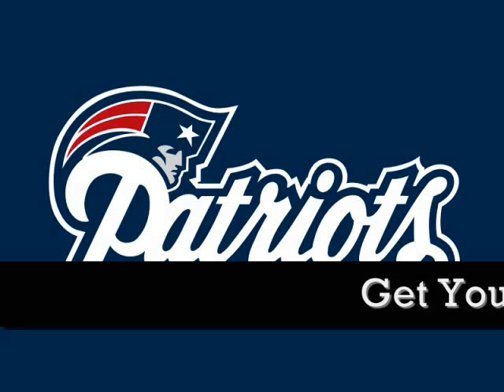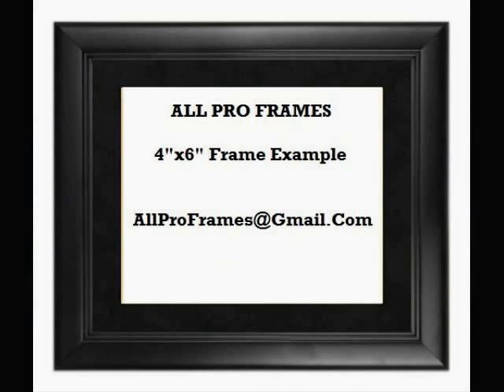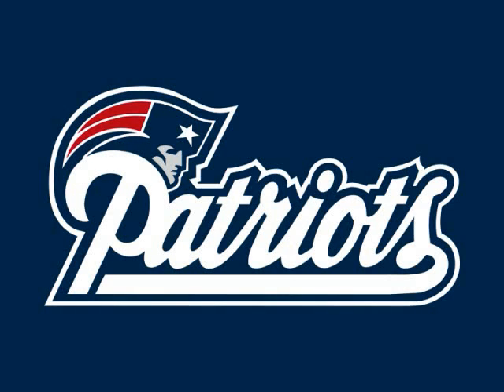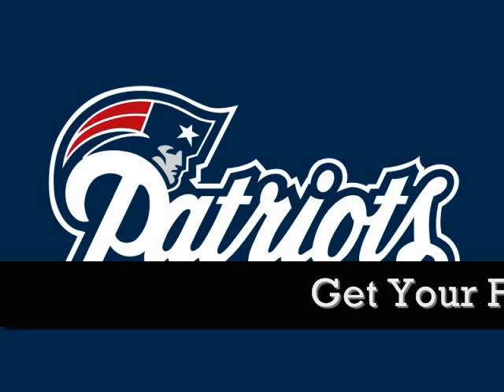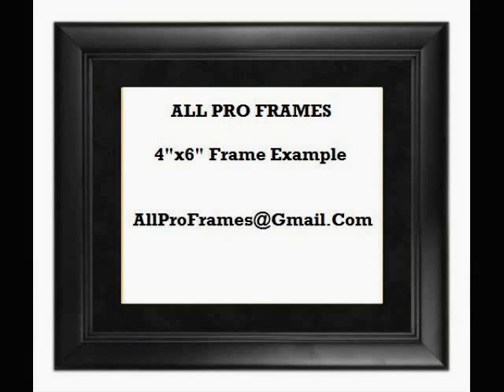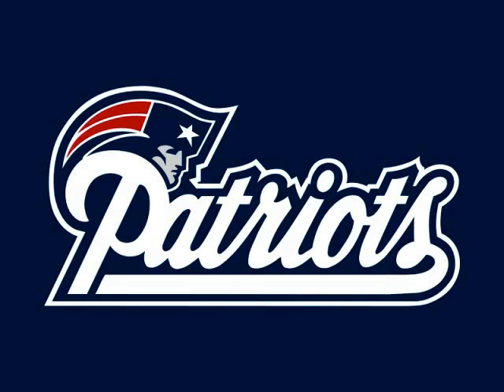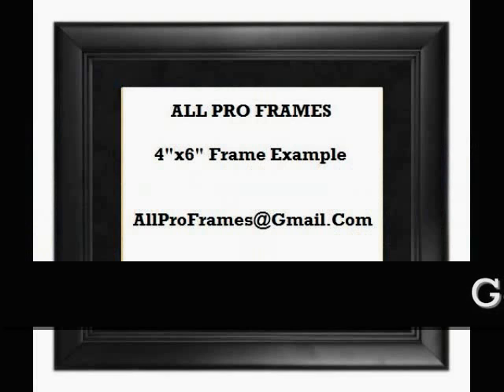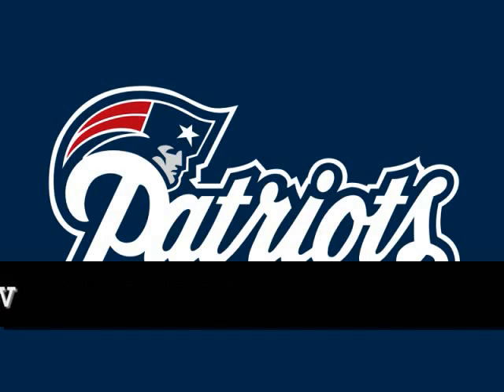New England Patriots logo Framed Photo Great For Any Sports Fan